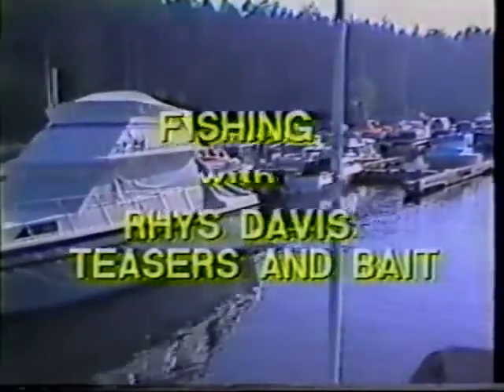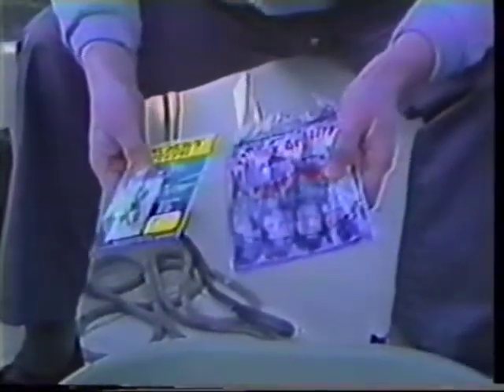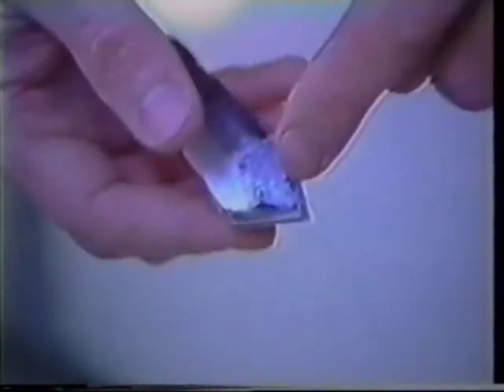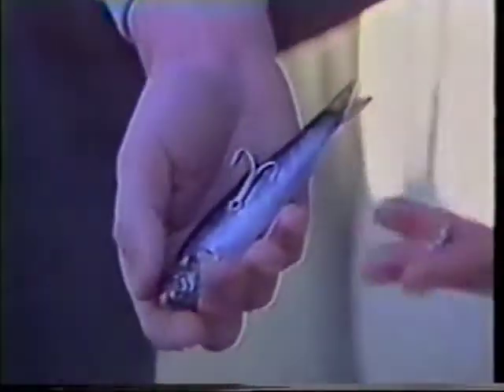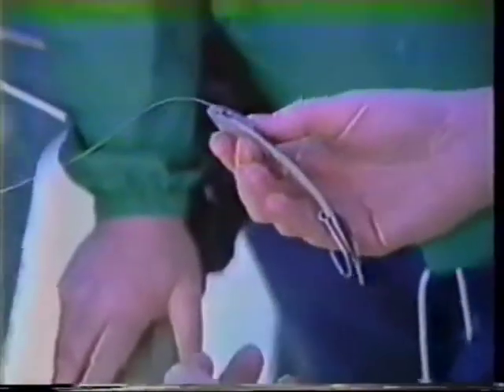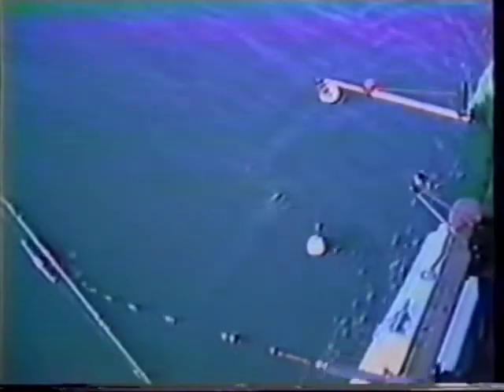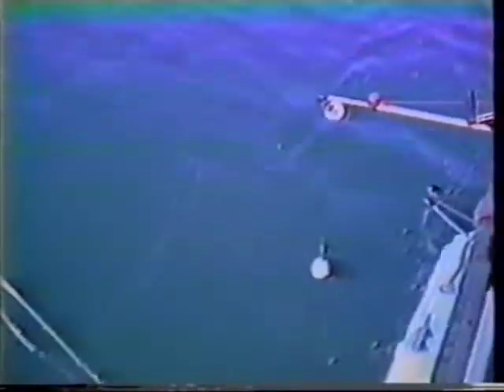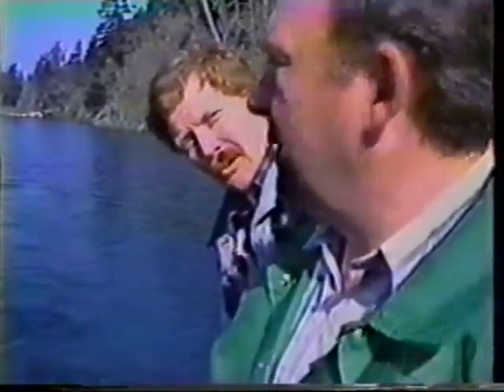Teaser lure demonstration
Tom Davis demonstrating Rhys Davis lures and bait products not sure of the date but it was late 1980s or early 1990s. Vintage salmon fishing.